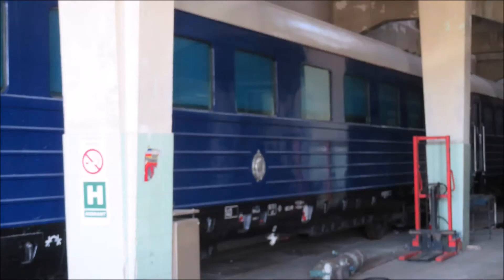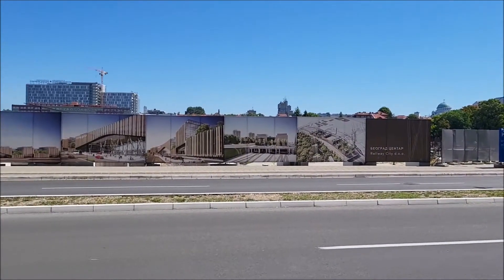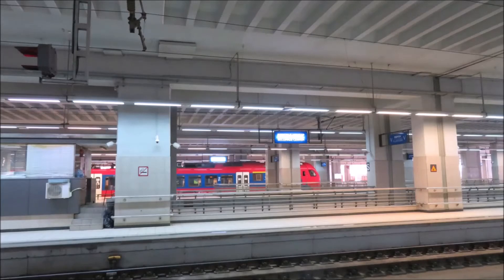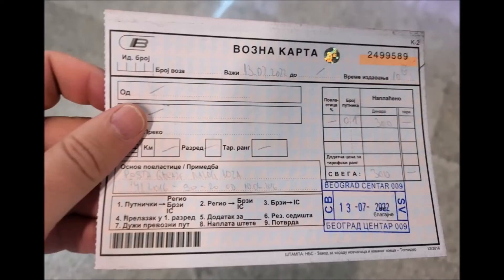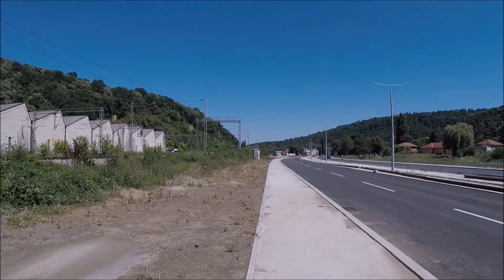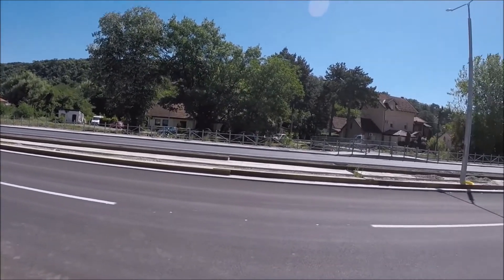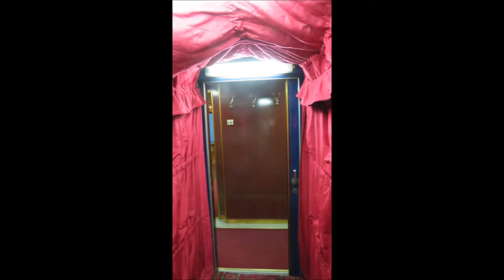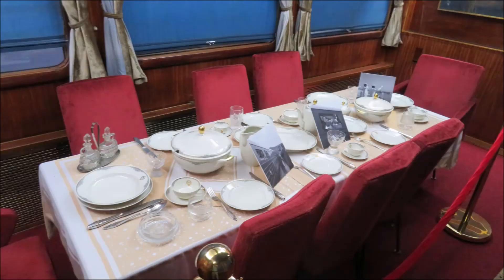Inside Tito's Blue Train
A visit of the Tito's Blue Train in Belgrade

How to get there, or better how I got there:
- a ticket must be later bought at the station Beograd Centar (300 RSD).
- but when I went to the station, the ticket desk did not know anything about such tickets, fortunately the international trains office did.
- by the way, they did not know anything about my reservation, so they called the depot and fixed an earlier appointment for me.
- went to the train depot in Topčider. To avoid getting lost and late I went by taxi and used the bus only on my way back.
- the guide spoke only Serbian, that for me was not a problem.